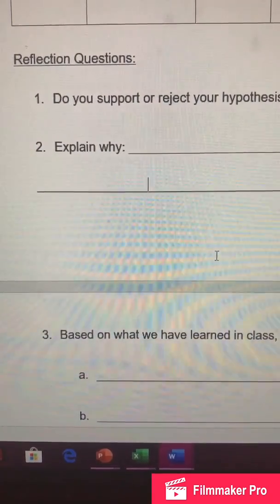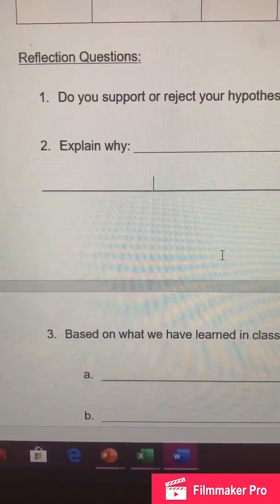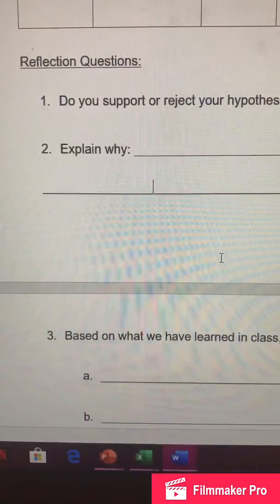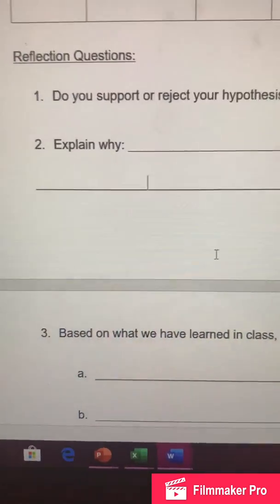Sea Ice Lab